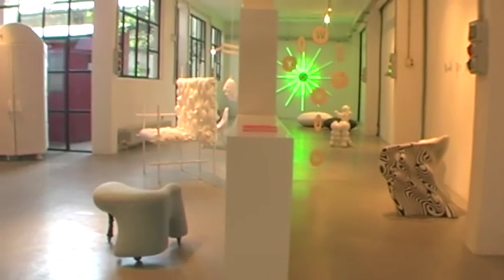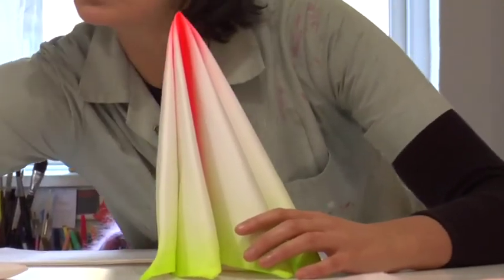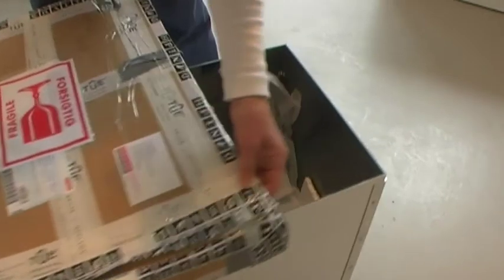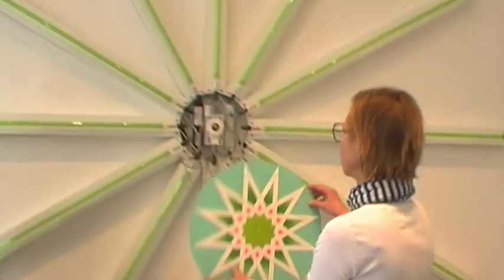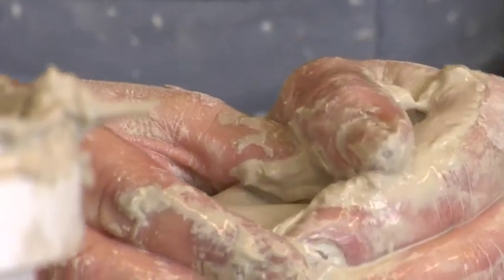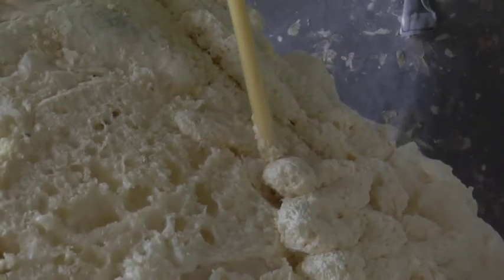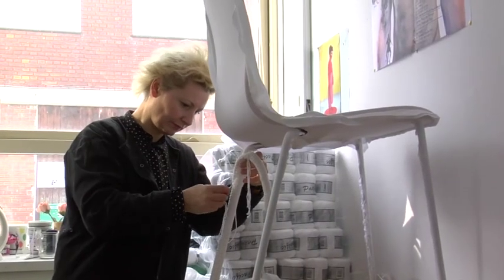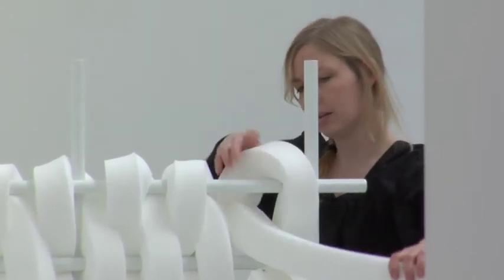Danish Crafts - MINDCRAFT 10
DANISH CRAFTS presented MINDCRAFT10 in Zona Tortona during Milan Design Week 2010. An exhibition featuring 12 brand-new works from a selection of Denmarks finest designers and craftspeople.